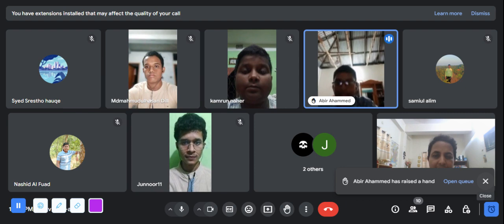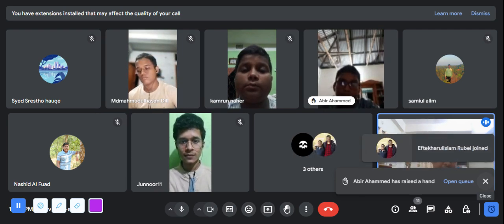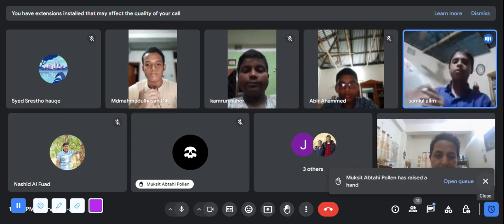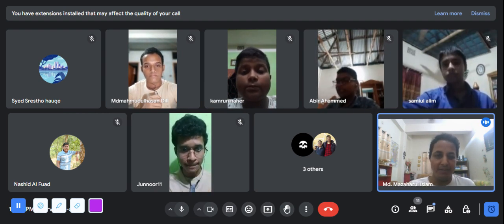The importance of learning vocabulary to develop speaking English language.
Channel Key Words:
ESL,
English grammar,
English pronunciation,
English vocabulary,
English conversation,
Business English,
Academic English,
TOEFL,
IELTS,
English for beginners,
English for intermediate learners,
English for advanced learners,
English for specific purposes,
English culture and customs,
English literature and poetry,